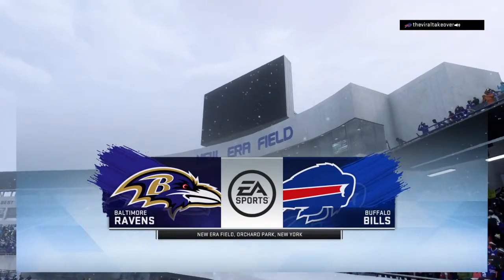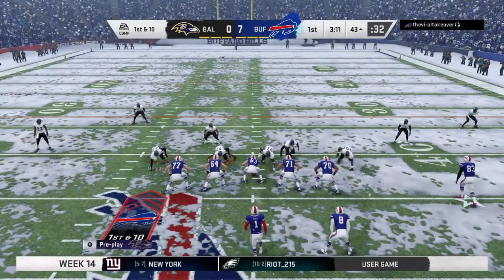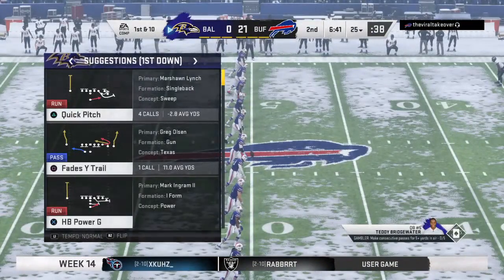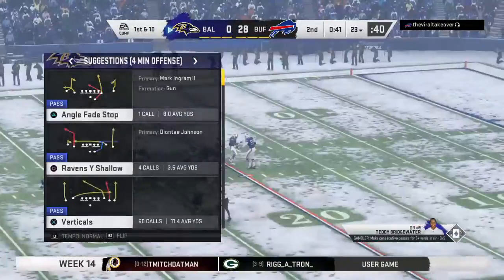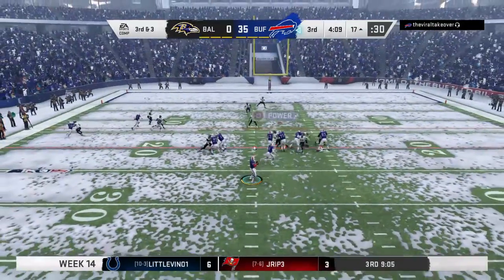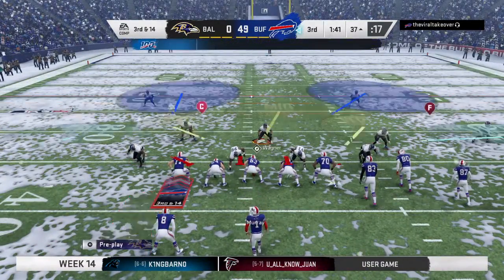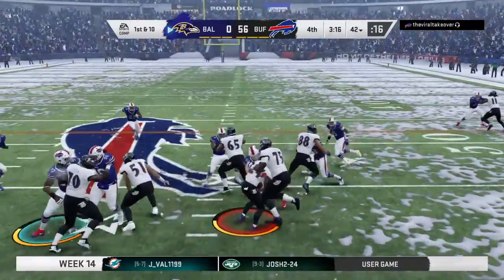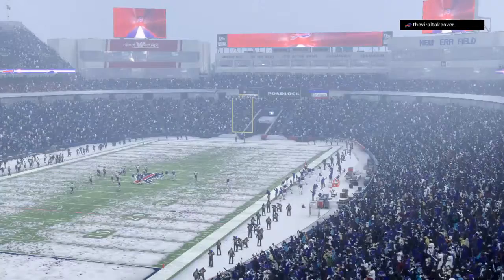Rizzo_Luciano VS TheViralTakeover · MADDEN NFL 20 · ONLINE FANTASY FRANCHISE GAMEPLAY